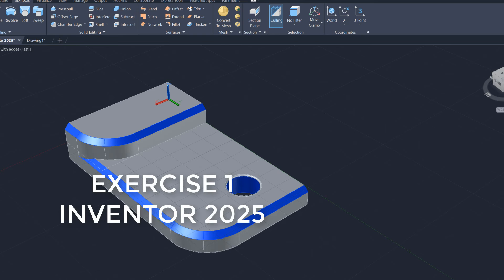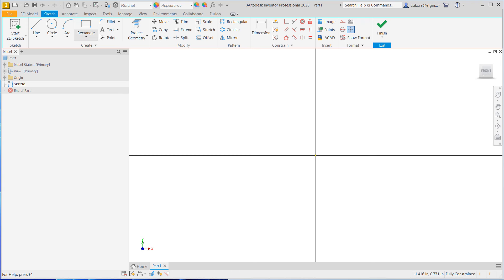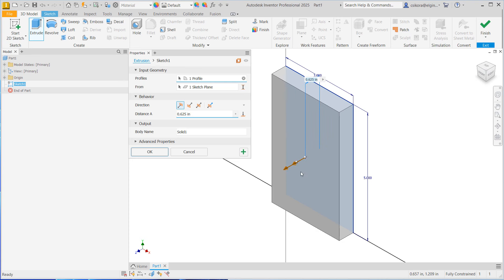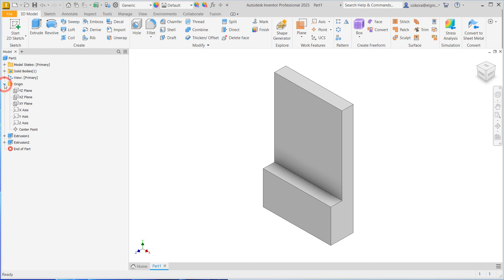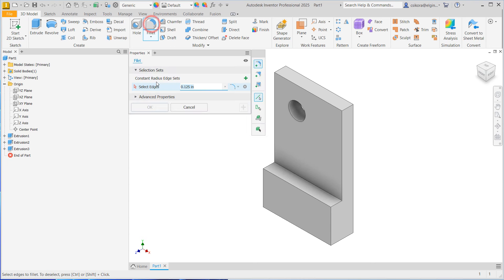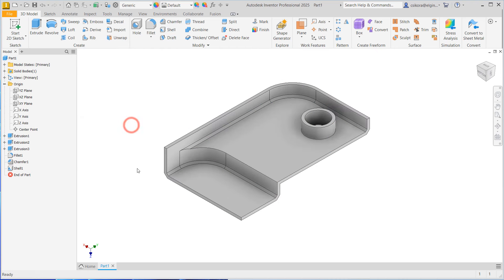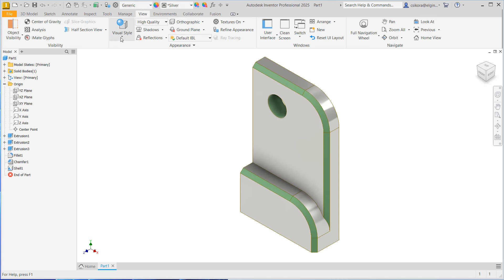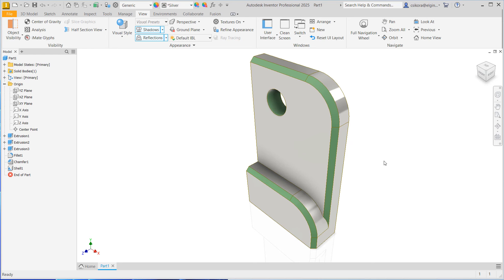E1 Autodesk Inventor 2025 | Basic Modeling for Beginners Tutorial with Training Guide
Exercise 1 - A basic introduction to 3D CAD geometry creation in Inventor 2025.